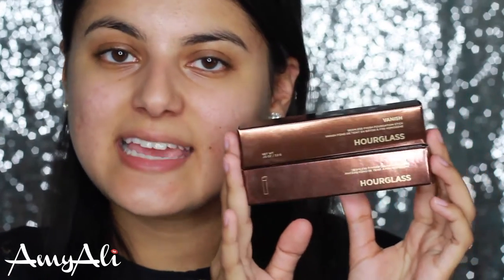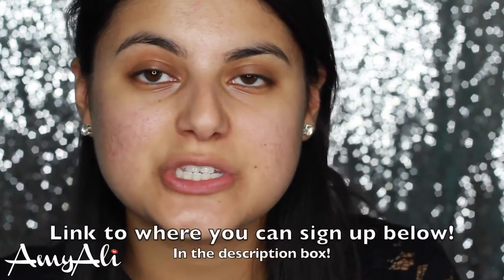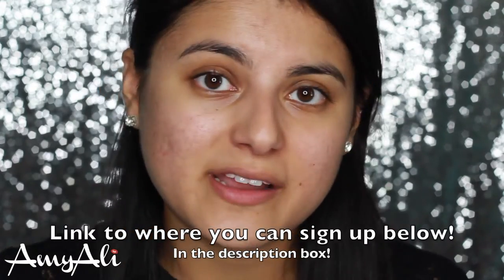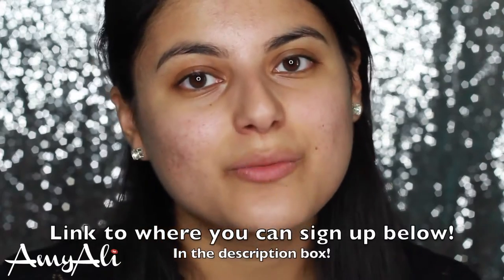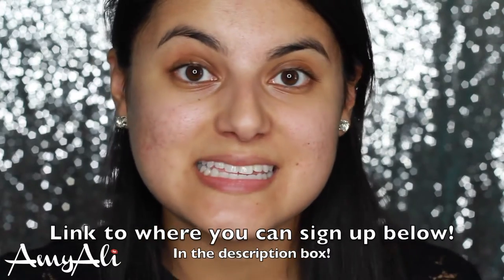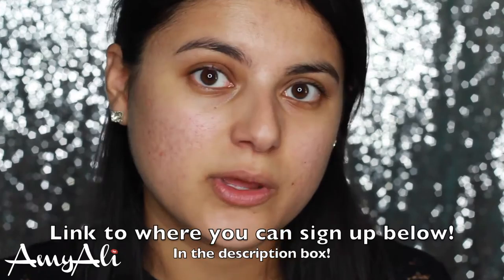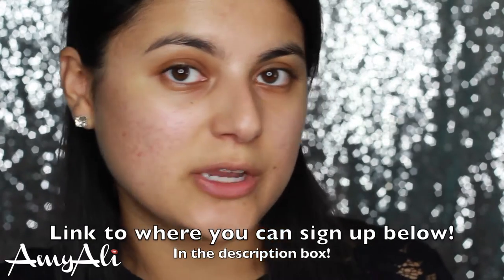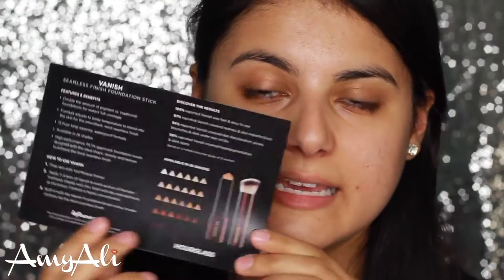Hourglass Vanish Seamless Finish Foundation Stick & Brush Review | Amy Ali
It's FREE!

Hourglass Vanish Seamless Finish Foundation Stick & Brush

Shade: Buff

What I Use To Film:
Camera- Canon Rebel T6i
Canon 50 mm Lens
Blue Yeti Microphone
64 GB SD Memory Card
Neweer Ring Light
27" Apple iMac

Thank y'all so much for everything. I love you all!!! Take care. ❤

Xoxo- Amy❤